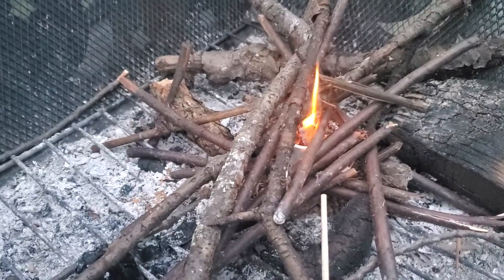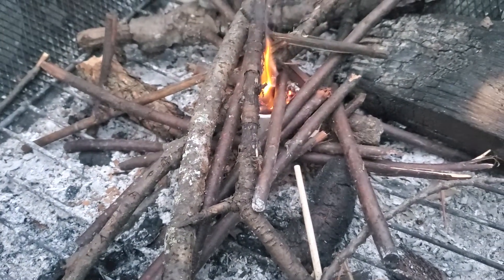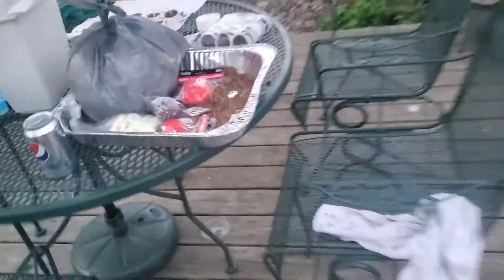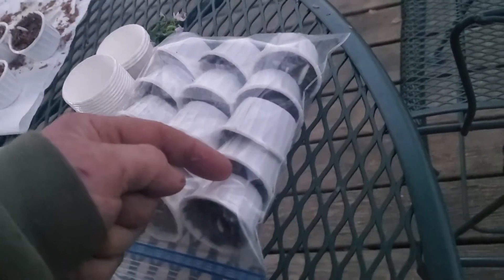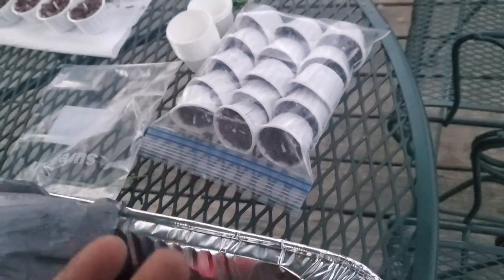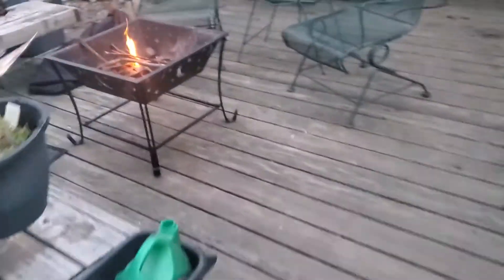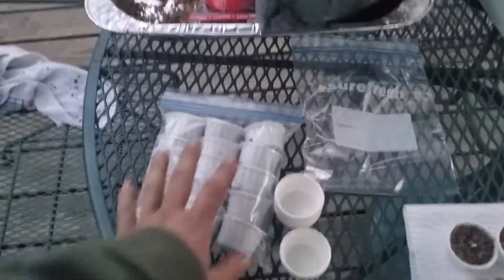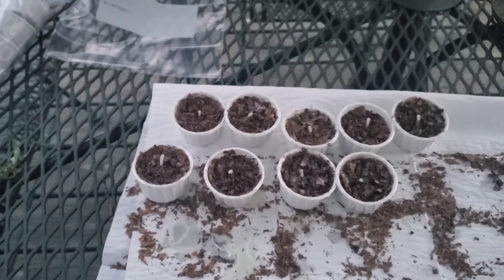15 cent dollar store homemade fire starter review - last about 19min alone - DIY How To coming soon